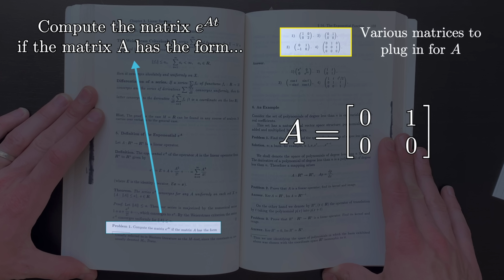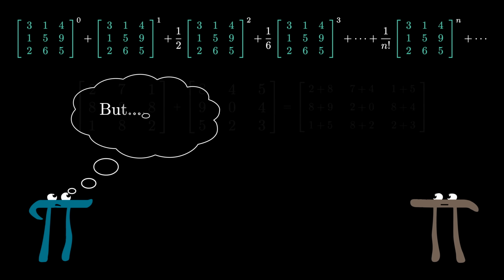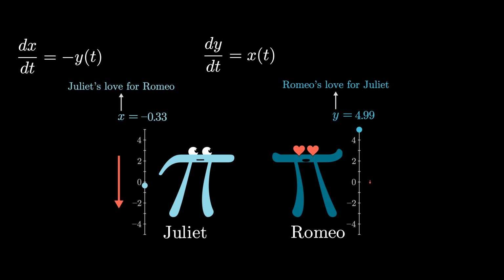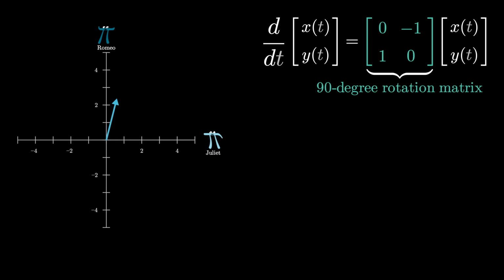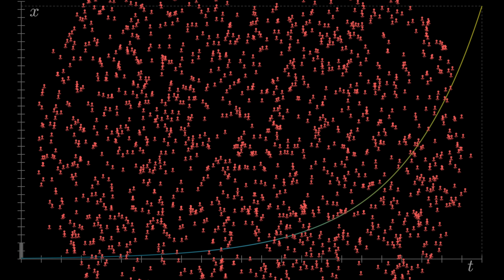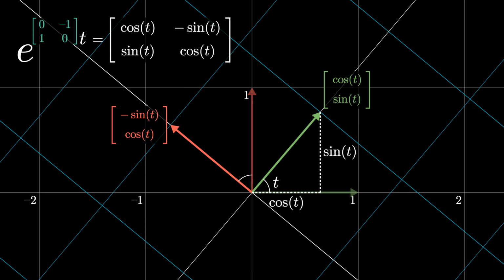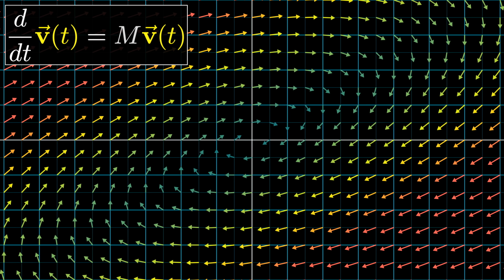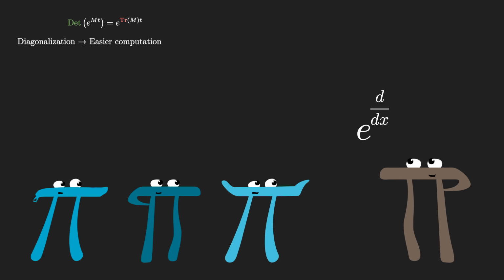How (and why) to raise e to the power of a matrix | DE6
General exponentials, love, Schrödinger, and more.
An equally valuable form of support is to simply share some of the videos.

The book shown at the start is Vladimir Arnold's (excellent) textbook on ordinary differential equations.

Timetable
0:00 - Definition
6:40 - Dynamics of love
13:17 - Linear systems
20:03 - General rotations
22:11 - Visualizing with flow

3blue1brown is a channel about animating math, in all senses of the word animate.